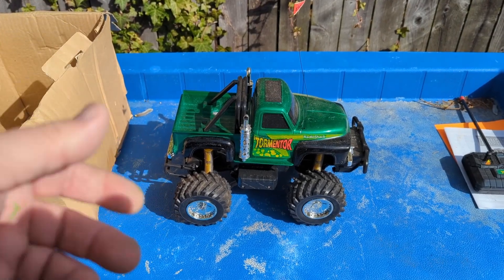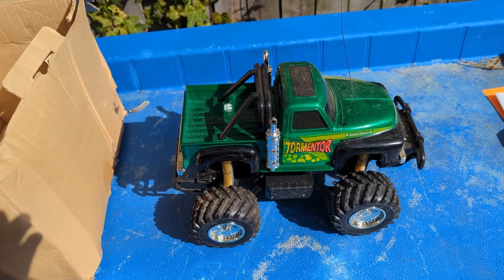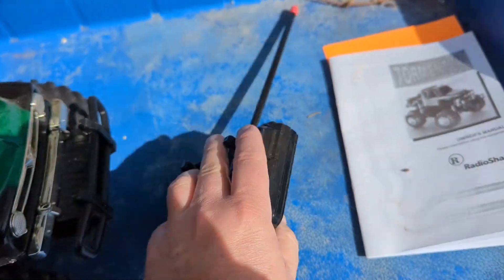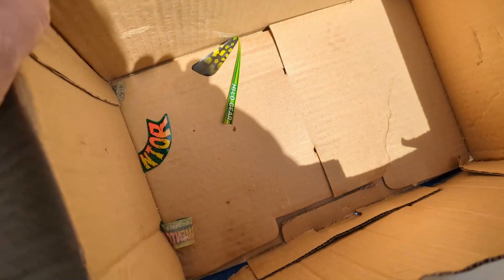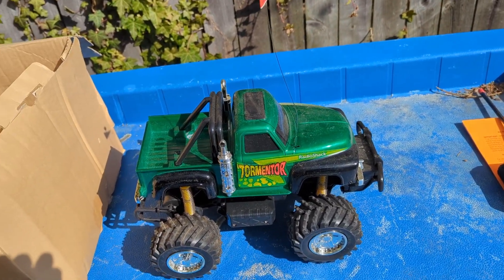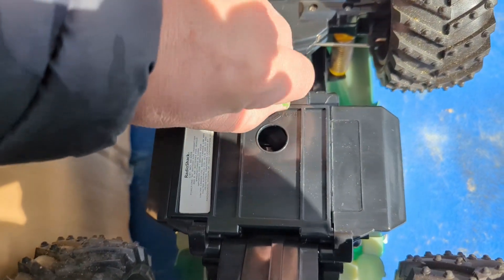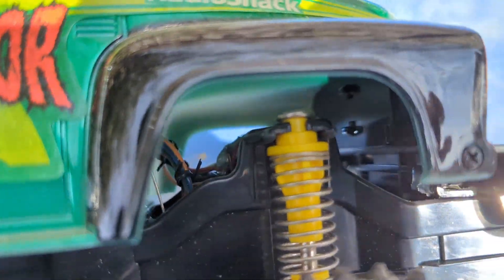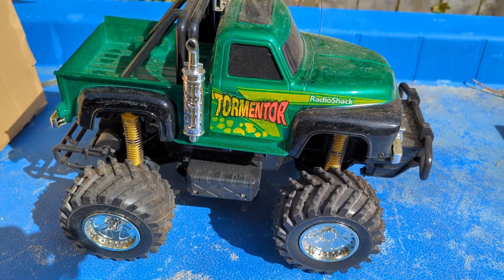ANOTHER GREAT VINTAGE RC FIND!! BRAND NEW RADIO SHACK TORMENTOR! EP#671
Here's CAN'T MISS RC things I use and recommend (scroll down!!)
The 5 best affordable MUST HAVE RCs for your RC collection:
1️⃣ MJX 16207
2️⃣ Toughest and Best Mini Monster truck! - MJX MEW 4
3️⃣ $80 Amazing 1/18 Crawler AUSTAR AX8560 1/18 Crawler
4️⃣ $100 Brushless Speed Demon! SCY 16101
5️⃣SG Pinecone 1605 (and other models)
🏆 BEST $70 OR UNDER RC accessories:
Radio/Transmitter: DUMBORC DDF-350 (10 model memory, works with any dumborc receiver)
Best Cheap 2s Lipo that fits almost any 1/16 - 1/18 Model